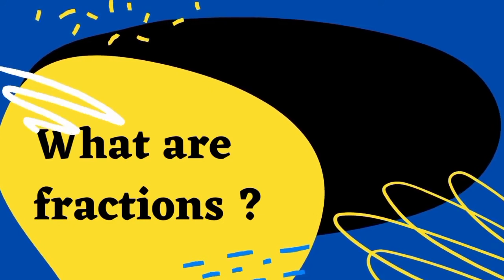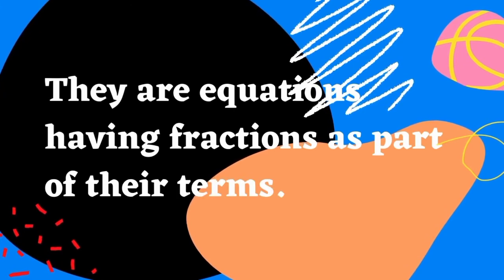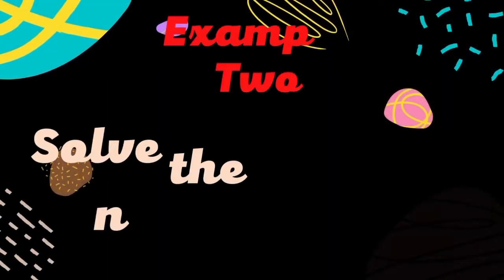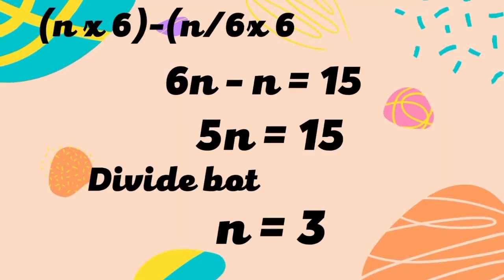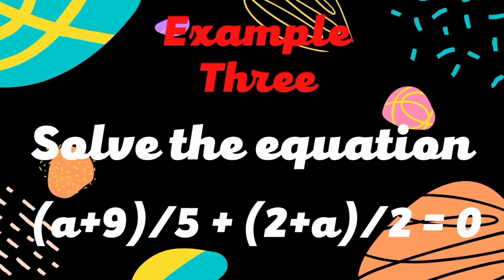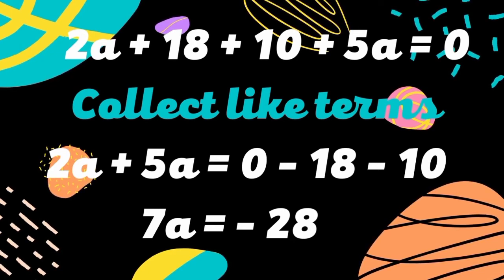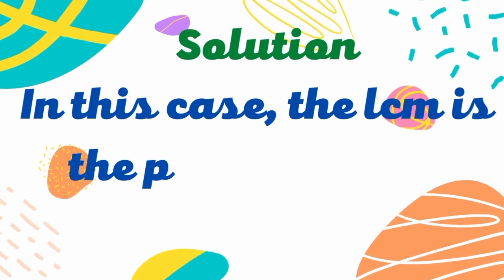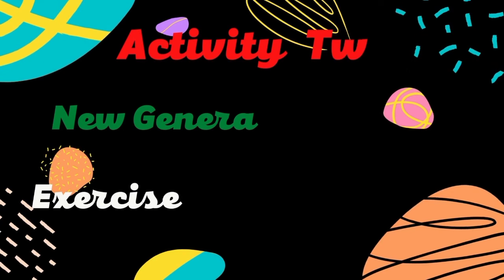SIMPLE FRACTIONAL EQUATIONS